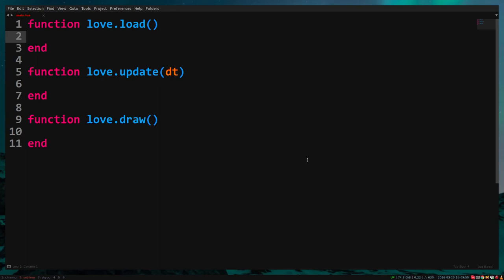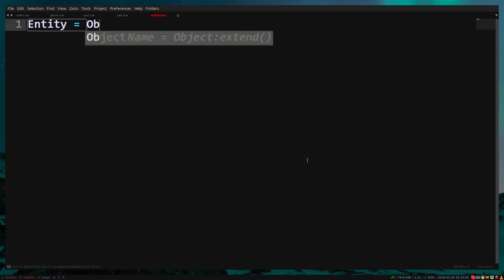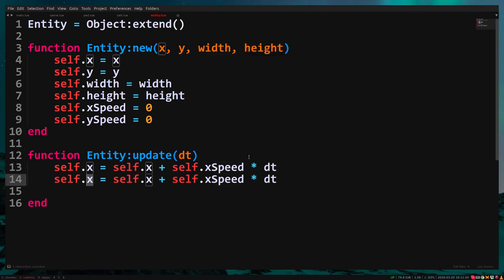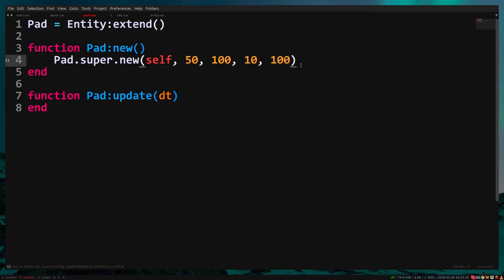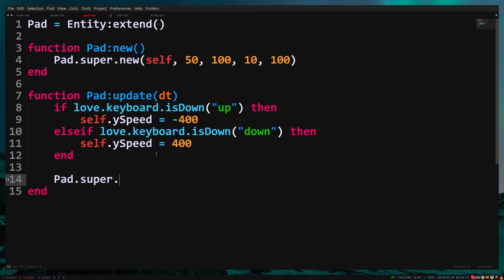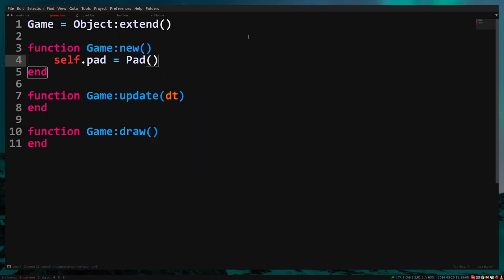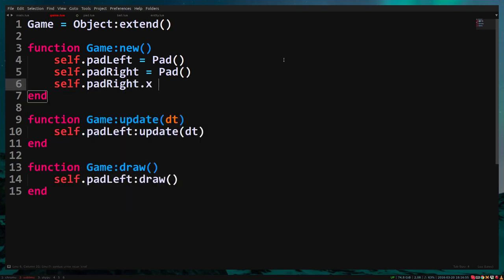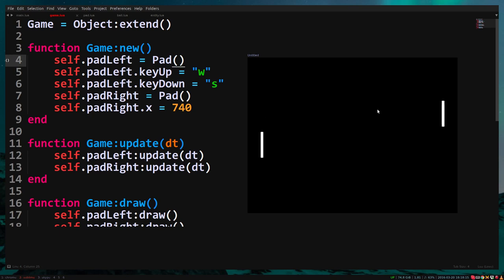How to LÖVE - Episode 14.1 - Pong - Pads